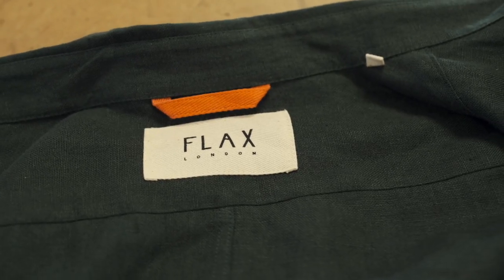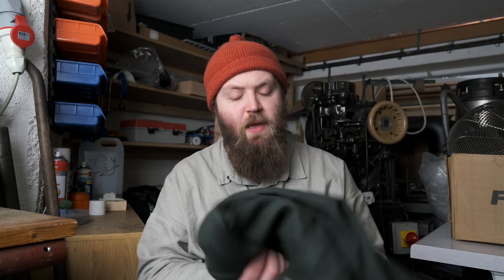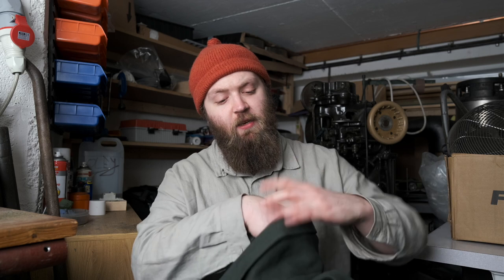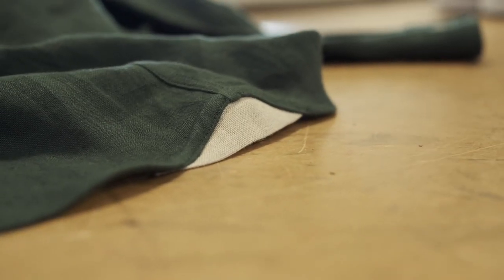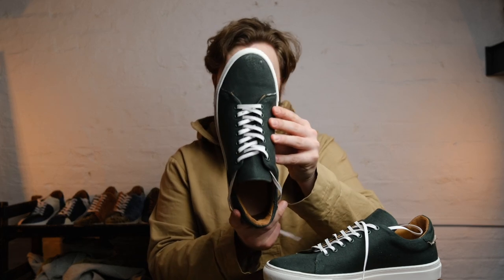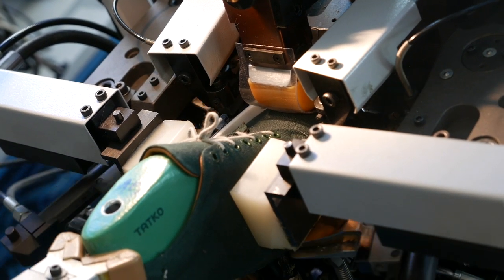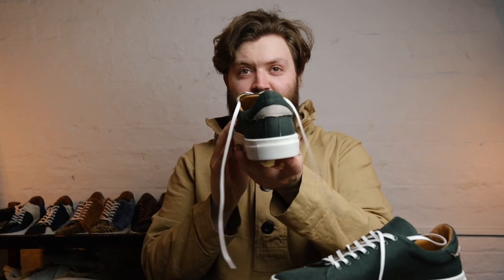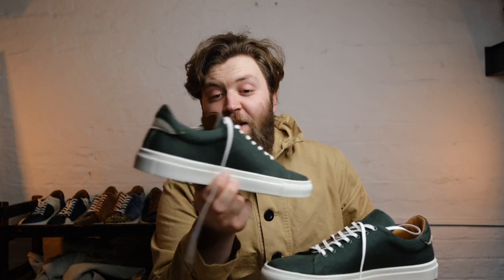Can we make shoes from Flax London's Linen? - Will it Shoe?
After hearing Sam talk endlessly about his love for all things Linen we decided to finally scratch that itch for him and see if we can turn this Fibrous textile into a pair of GORAL trainers.

Our first port of call was the team at Flax London, they do incredible stuff with Linen with a focus on sustainability and timeless design, much like ourselves, meaning it makes for a great brand collab. They sent us a couple of shirts and we got to work.